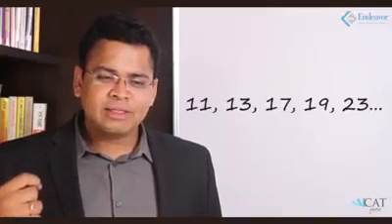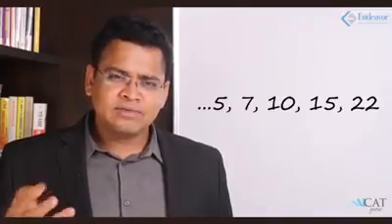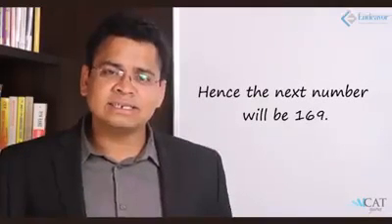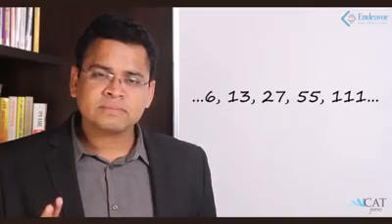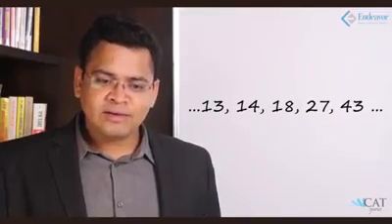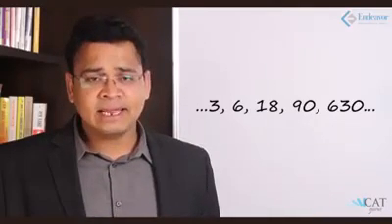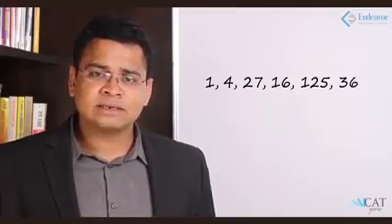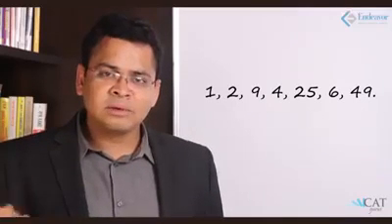sequence and series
a qick and intelligent guide to solve different types of sequence and series prolems.